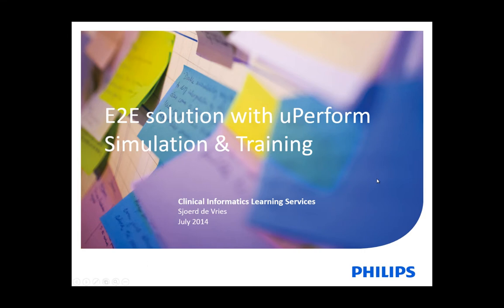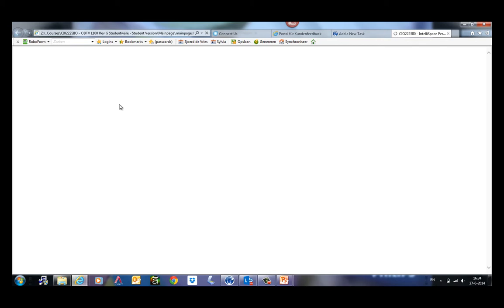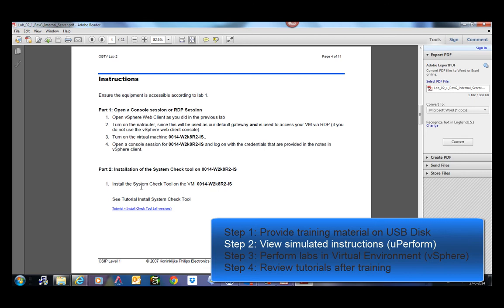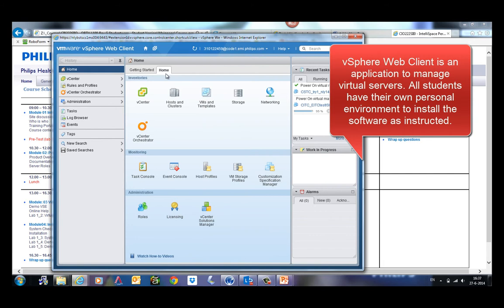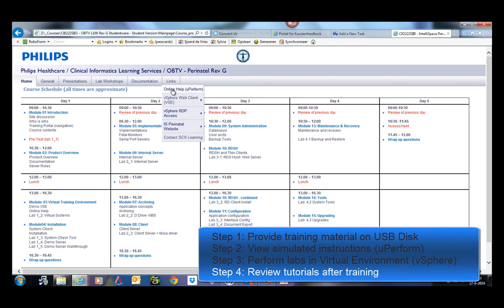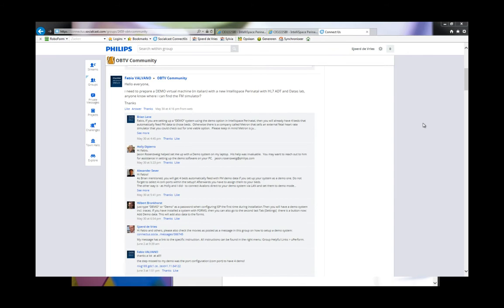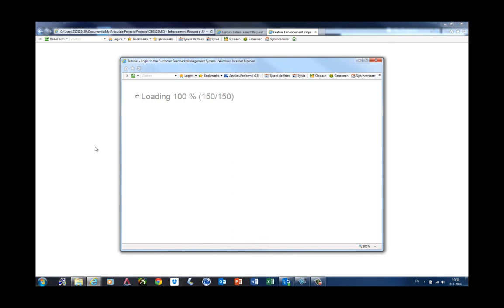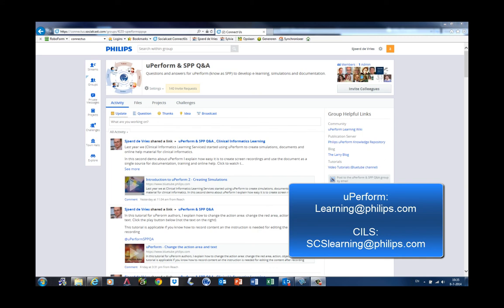Demo 3 Intro uPerform Solutions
In this third demo (out of 3) I present how we embed and deploy uPerform in our organization.

This demo can be used as a short introduction about what uPerform is and how the end-user could use it.